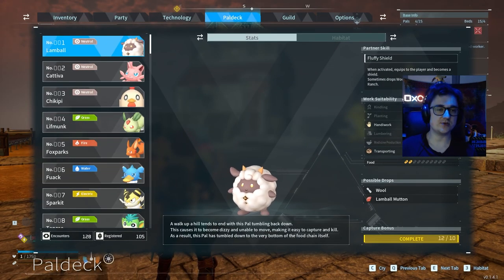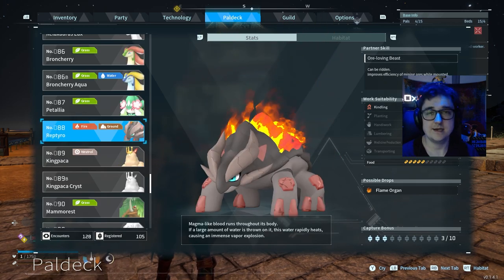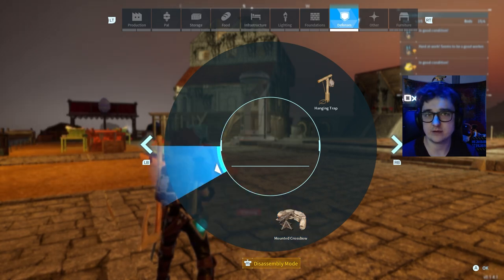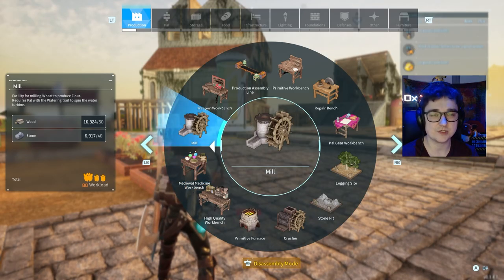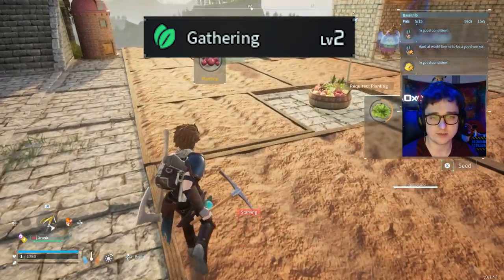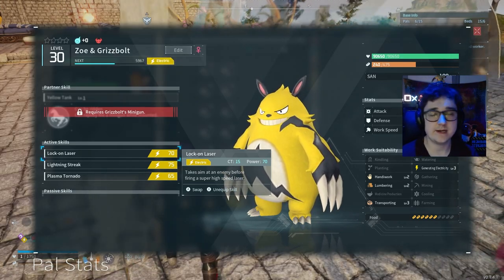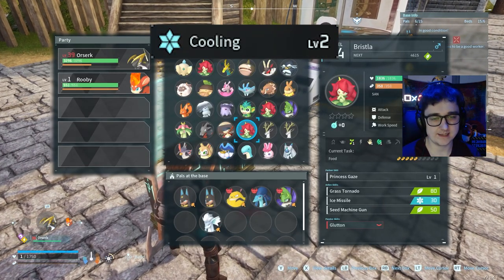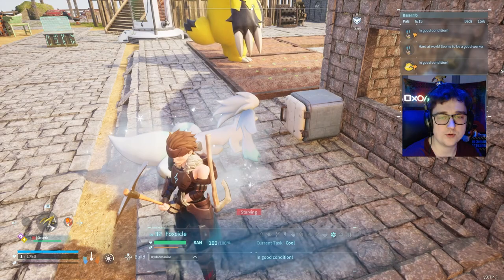The FULL GUIDE to WORK SUITABILITY in Palworld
In this video we talk about the full list of Palworlds work suitability. We talk about each work suitabilty, Kindling, Watering, Planting, Generating electricity, Handiwork, Gathering, Lumbering, Mineing, Medicine production, Cooling, Transporting, and Farming.